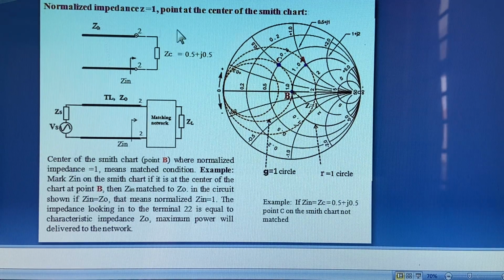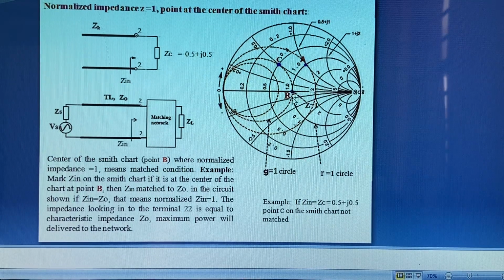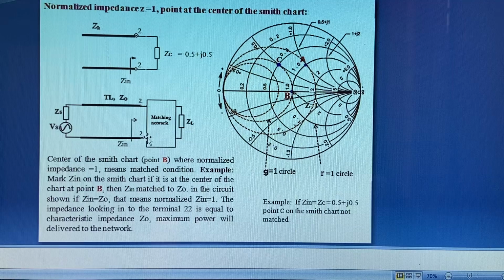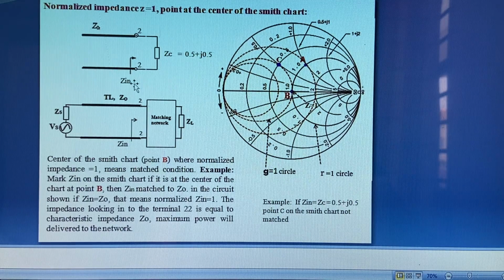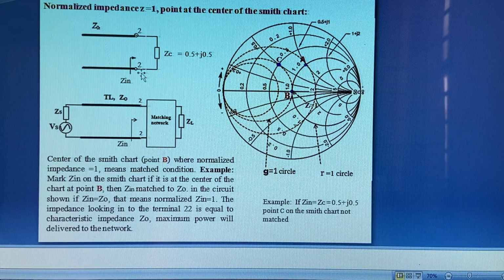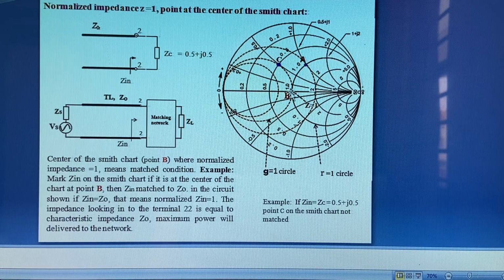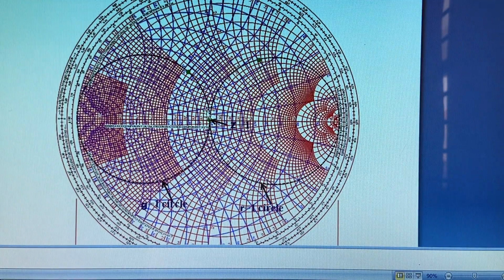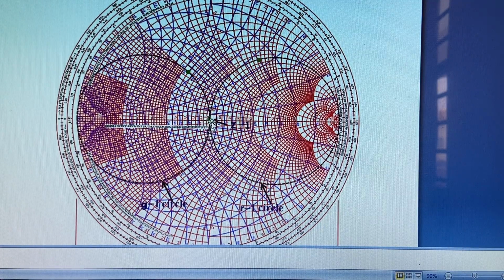MNS TLW impedance matching network lecture-9